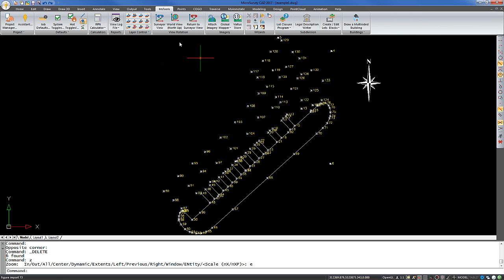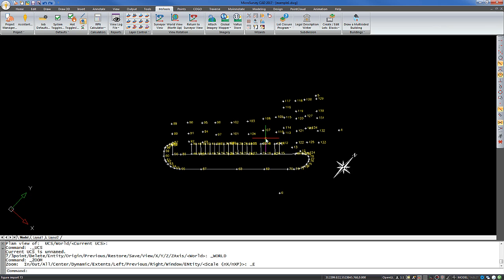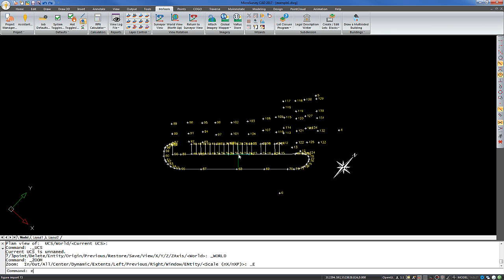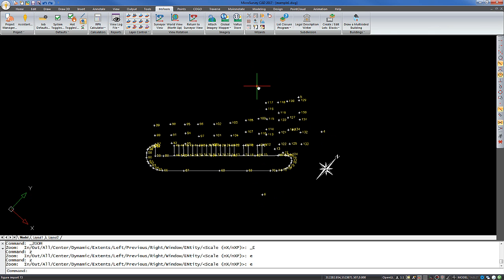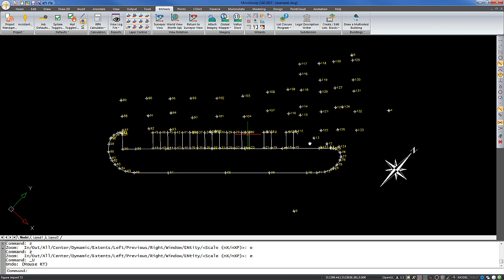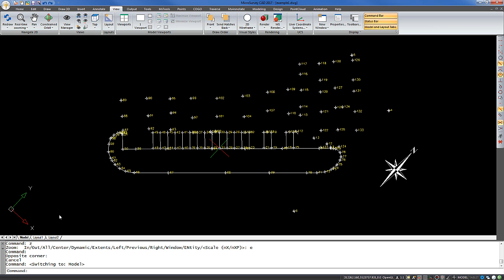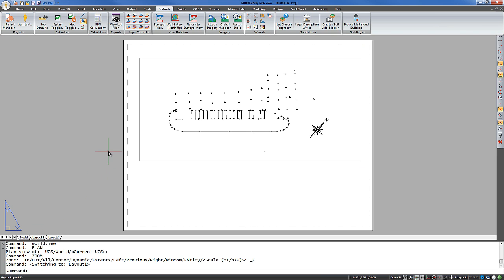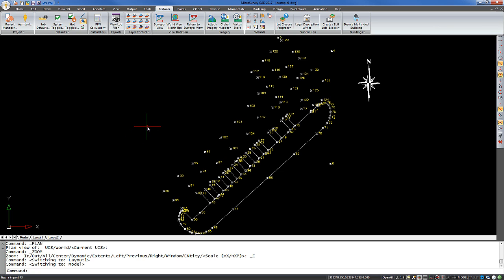Surveyors View Part 1